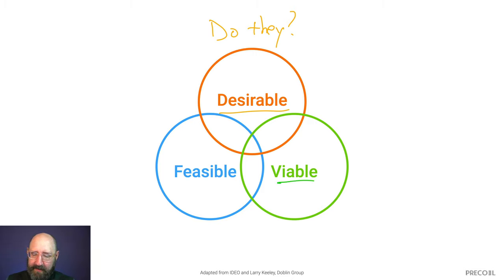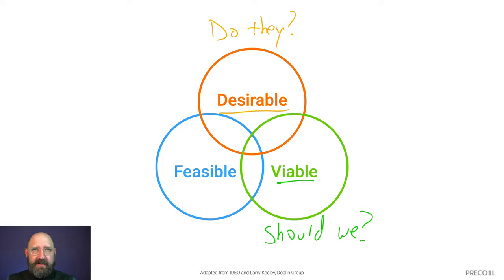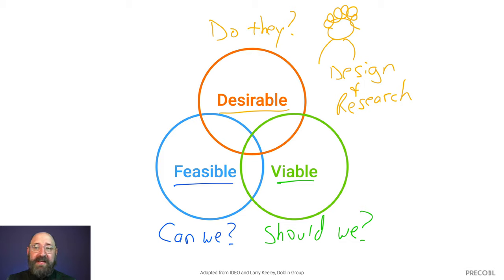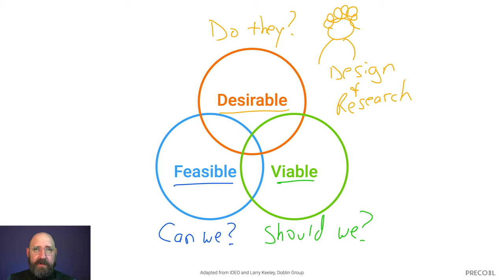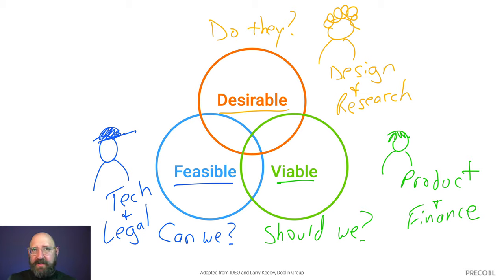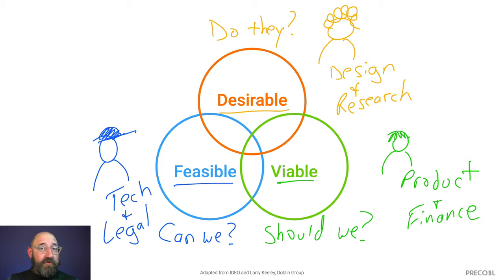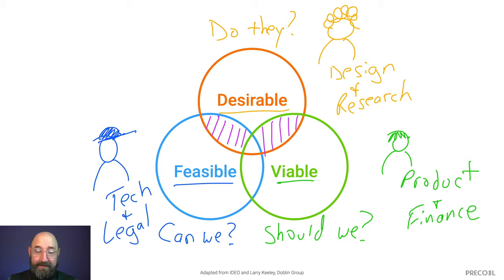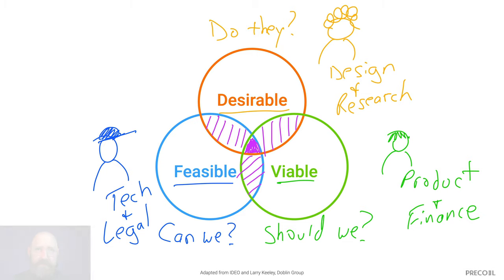How Balanced Teams Can Help You Address Risk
Wondering who you'll need in the room to extract and map risks for a new product, service or business? I break down who you need in the room and why with the themes of desirability / viability / feasibility.

Testing Business Ideas Book: